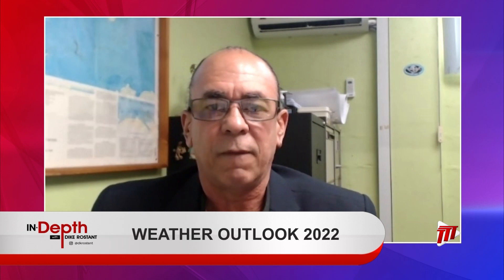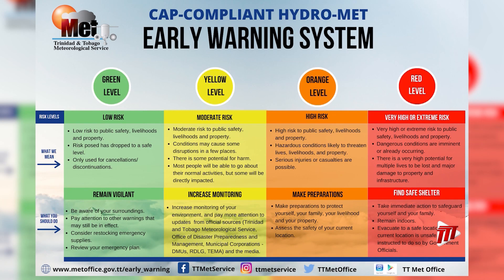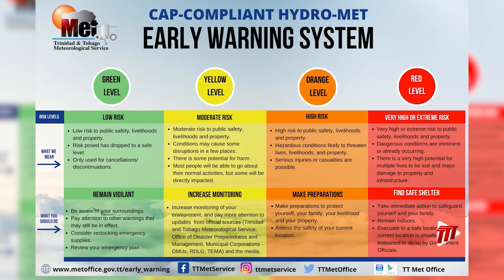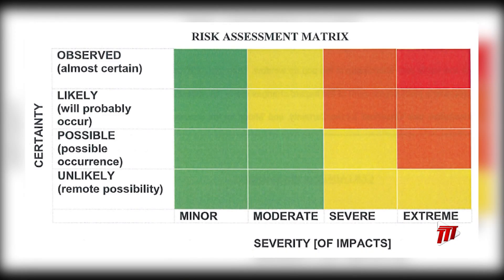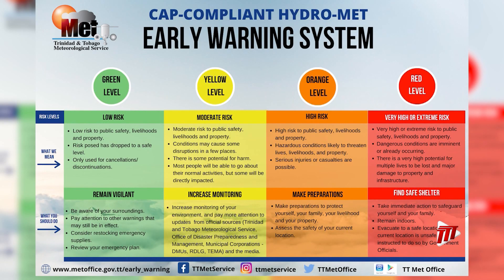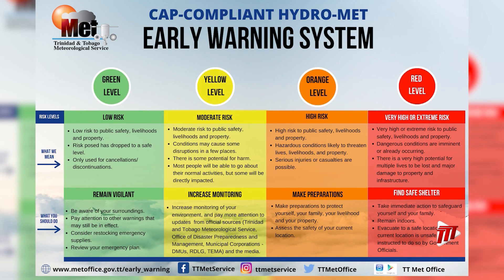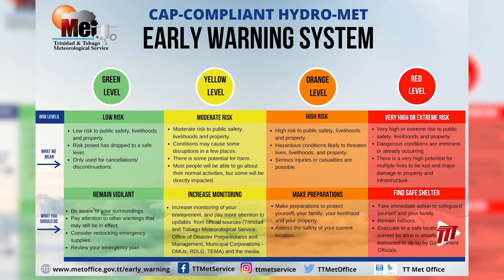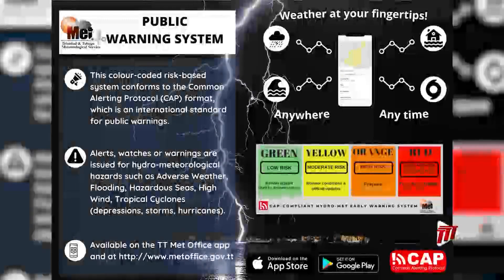In-Depth With Dike Rostant - Weather Outlook 2022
We reached out to the Trinidad and Tobago Meteorological Service for an update on things and are joined by Meteorologist Gary Benjamin.